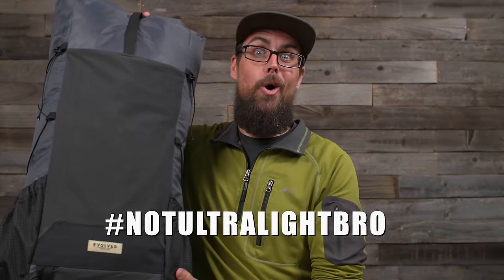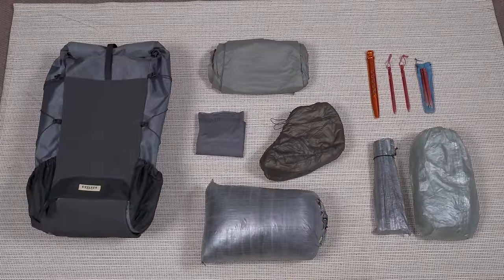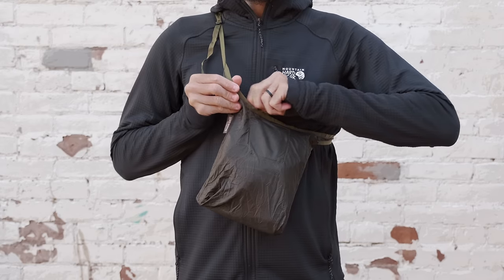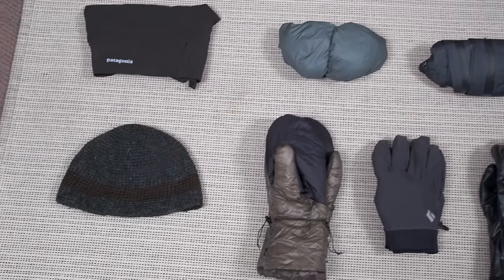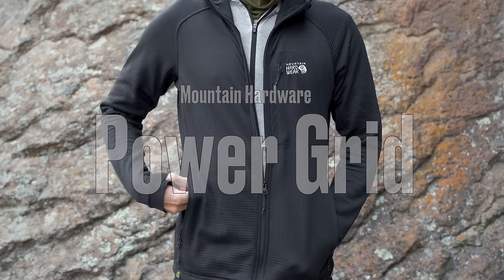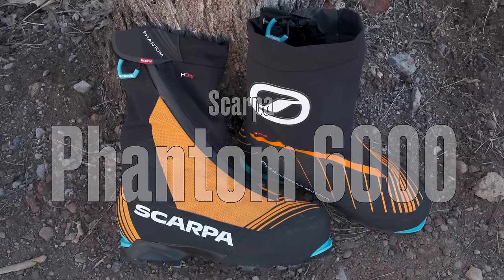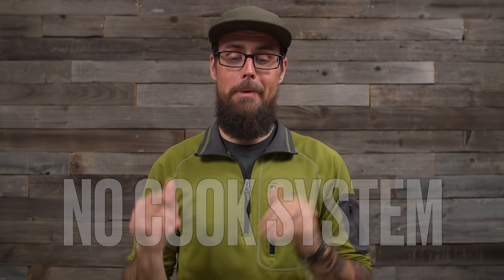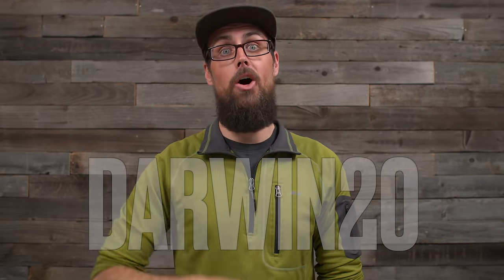My 2024 NOT Ultralight Backpacking Gear List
My Full 2024 Not Ultralight Gear List for Winter Backpacking & Climbing Island Peak in Nepal!

Come Hike Highlander Big Bear with ME!

Darn Tough Merino Running Socks
Injinji Linner Socks
Black Diamond Gloves
SHOWA 282-02 Ice Gloves
Petzl Swift RL
Fuji X-H2s
Fuji 16-55mm 2.8
Rode Video Micro 2
Tascam DR-10
Aoka Carbon Tripod
GoPro 11 Black
Anker 20,000
MOKIN 40W Plug
Shezi Cable
iPhone 14 Pro
Apple AirPods
Leuko Tape
Victorinox Classic SD Knife
Travel Bidet

Get A Weekly Video Podcast, New Gear Sneak Peeks, & Unseen Trail videos with a pledge as low as a $1/month

- Camera -
Fuji XT-4

- Lense -
Fuji 23mm 1.4